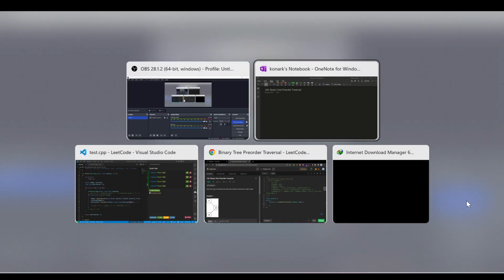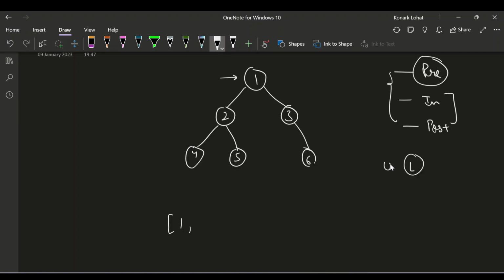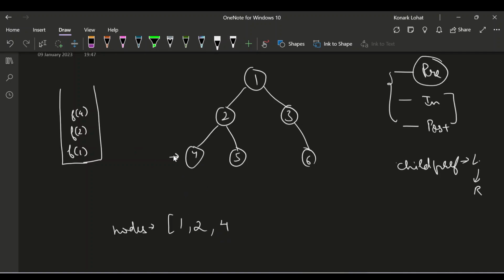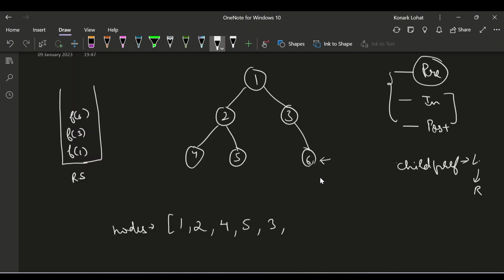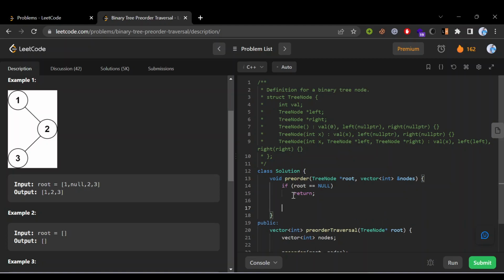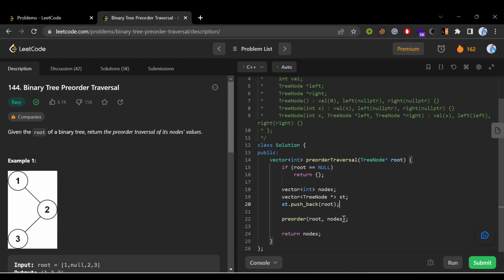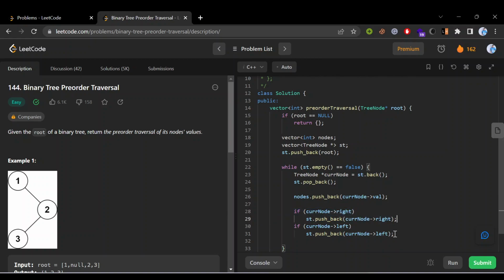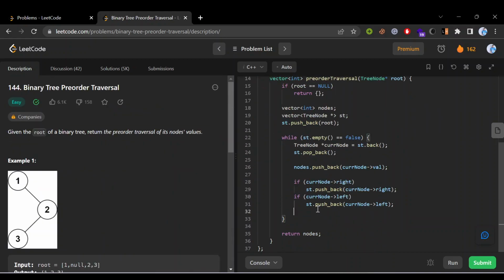144. Binary Tree Preorder Traversal | LeetCode Easy